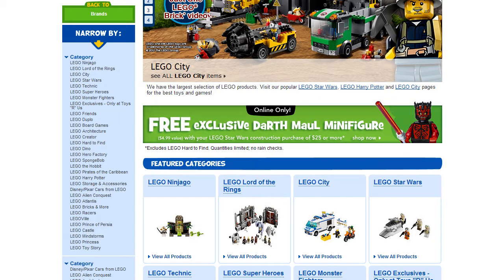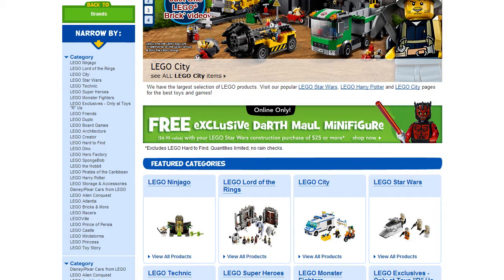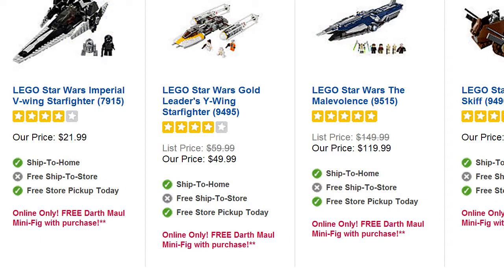News: Free Lego Shirtless Darth Maul At ToysRUs.com USA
To get your free Lego Shirtless Darth Maul minifigure you must go and spend $25 or more on Lego Star Wars sets.
You must purchase online as this is an online only exclusive!
Follow The Brick Box on Facebook.
Follow The Brick Box on Twitter.
Intro music = iStockphoto®, ©Clay73, Rise And Shine.